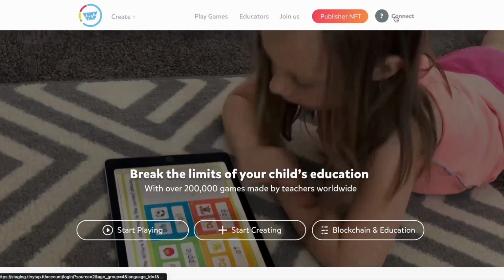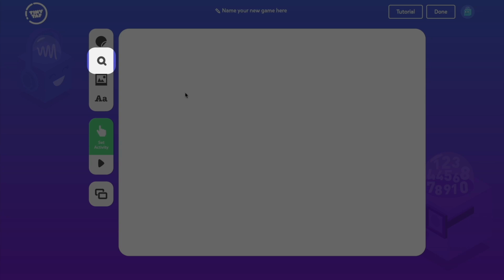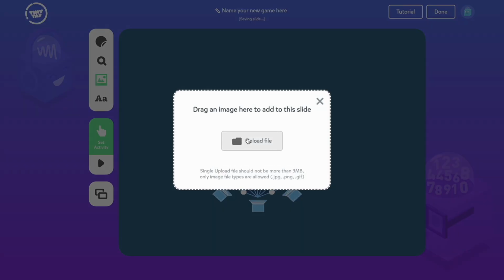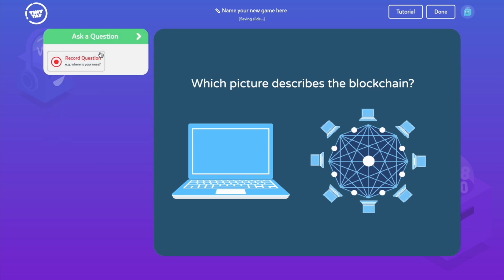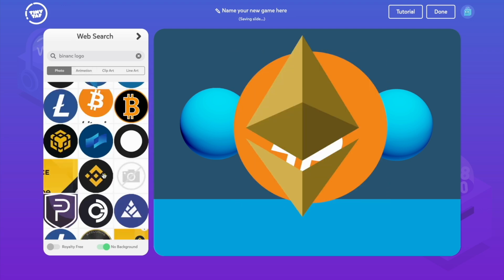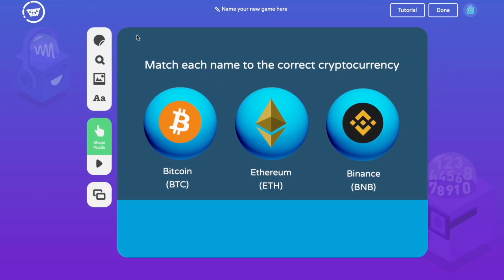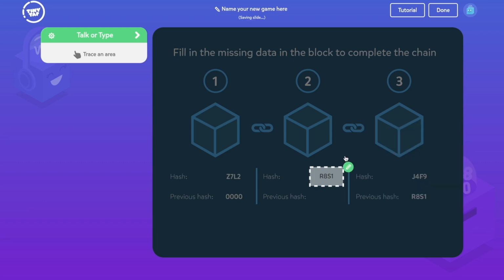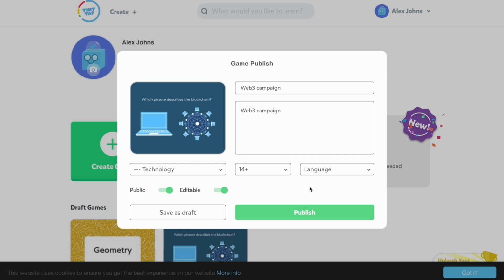TinyTap Game Creation Tutorial Web3 campaign